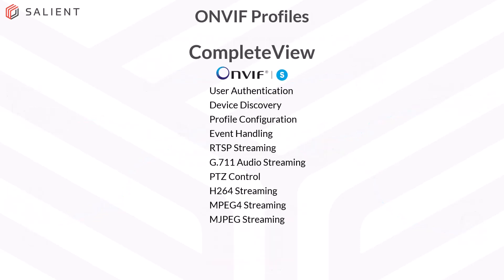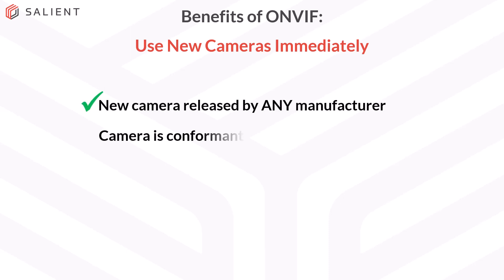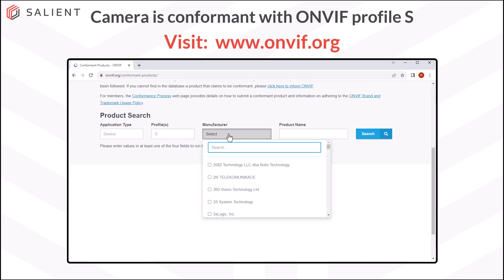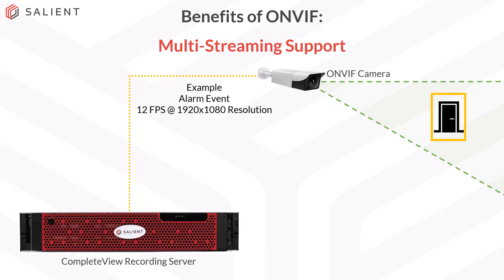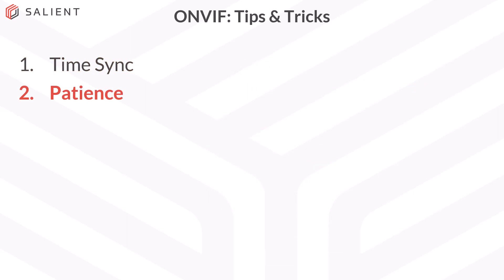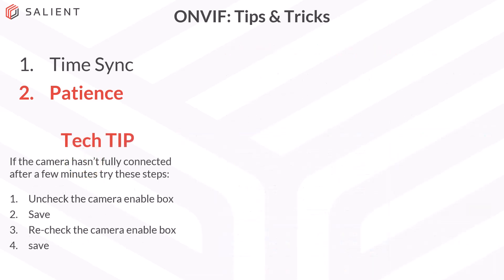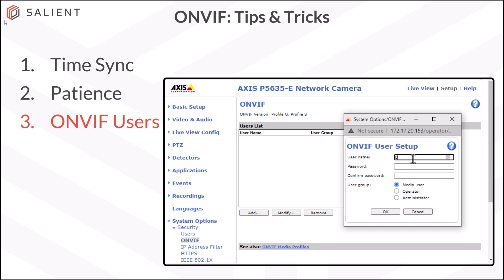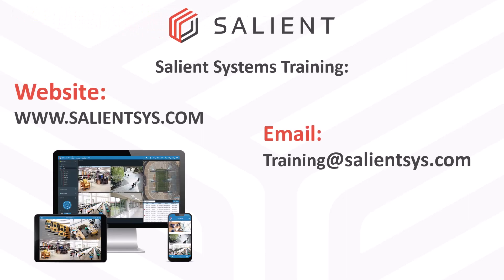Best Practices – ONVIF and Completeview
today, we’ll be discussing the Open Network Video Interface Forum or more commonly known as ONVIF.  If you’re unfamiliar with ONVIF, it’s a set of protocols that create a standard for communication between IP based security products like cameras, encoders, NVR’s and Video Management Systems like CompleteView.  In other words, ONVIF is one of the ways that Salient enables you to use any camera you want and is an important part of our commitment to an Open Platform.

00:00 - Video Introduction
00:10 - ONVIF Introduction
00:51 - ONVIF Profile Information
01:54 - ONVIF Benefits Broad Camera Support
02:34 - ONVIF Benefits Use New Cameras Immediately
03:07 - Checking ONVIF Conformance
04:47 - ONVIF Benefits Multi-Streaming Support
05:45 - ONVIF Tips & Tricks
06:23 - Time Sync
07:47 - Patience
08:25 - Tech Tip Disabling and Re-Enabling Cameras
09:00 - ONVIF Users
10:07 - Special Character Passwords
10:38 - Enabling ONVIF in the Camera
10:57 - Call your Lifeline
11:11 - Video Outro